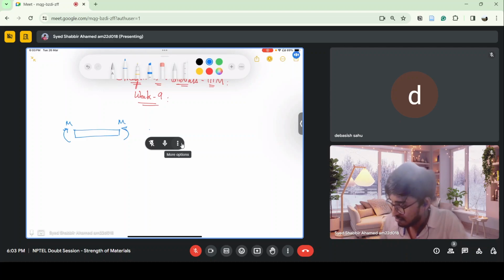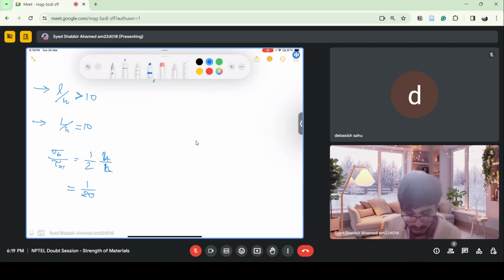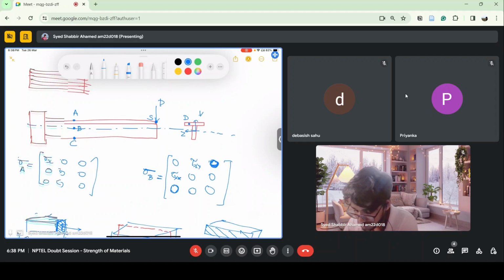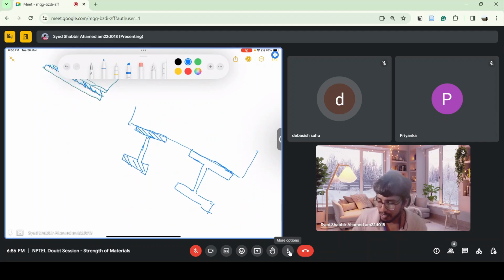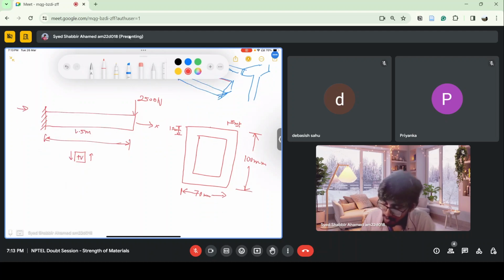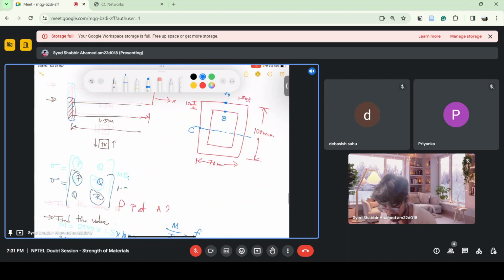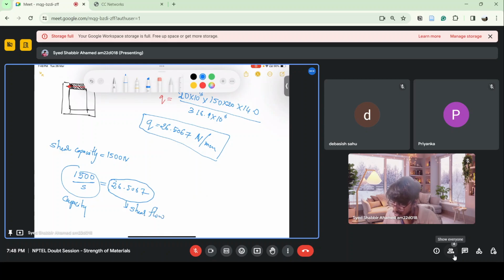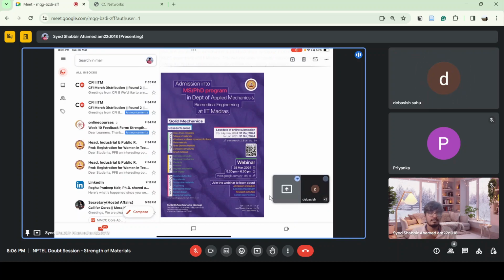NPTEL course - Strength of Materials | Doubt Session -9| Date - 26th March 2024 | PMRF TA Work